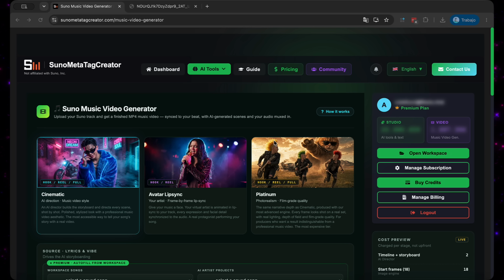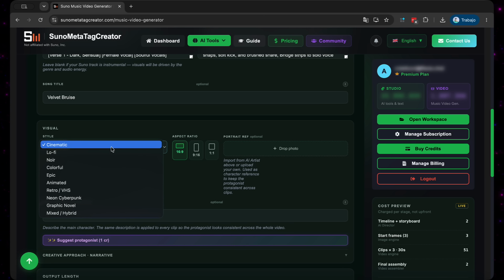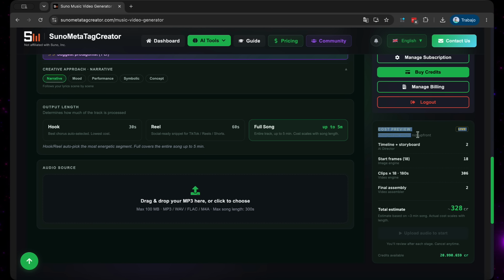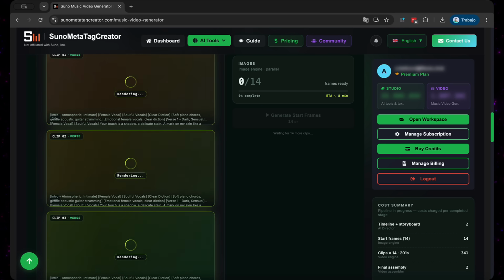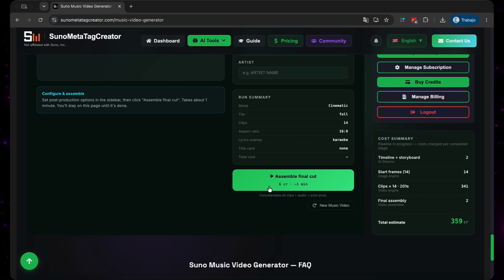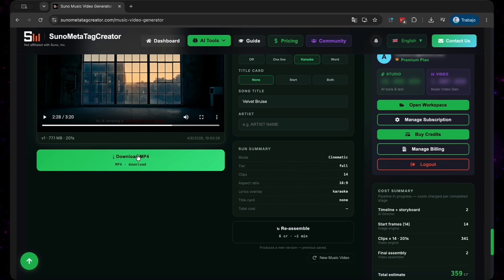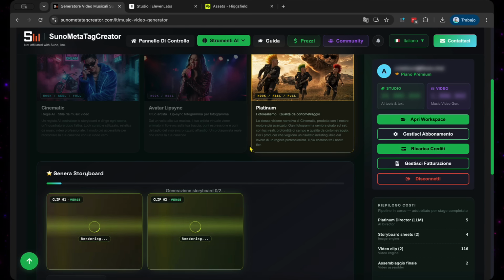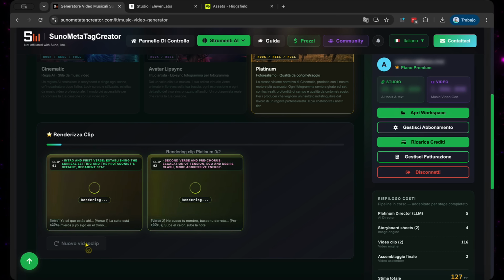Turn Any Suno Song Into a Full Music Video with AI (AI Music Video Generator)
Made a great song in Suno but it's stuck as audio only? Learn how to turn any Suno track into a finished, share ready music video with AI, no editing and no DAW required. 👇

In this tutorial I walk you through Music Video Generator (MVG), the new tool inside the SunoMetaTagCreator suite. You give it your Suno song, the lyrics and your AI style prompt, and it gives you back a real MP4, ready to publish on YouTube, TikTok or Reels. MVG is not one engine at different quality levels, it runs three genuinely different pipelines. Cinematic uses an AI director that reads your actual lyrics and builds the video scene by scene. Avatar puts a single character performing your song in lip sync, with the vocal track isolated first for cleaner, more natural mouth movement. Platinum is the premium, photorealistic option for professional productions. You review the full storyboard before spending a single credit, you can regenerate any clip with a free AI prompt assistant, and failed clips are refunded automatically, so you only pay for what works. Whether you create on Suno v3.5 or the latest v5, MVG turns your music into content that actually gets discovered.
⏳ Video Chapters:
0:00 What Is MVG, the Music Video Generator
0:26 The Three Modes, Cinematic, Avatar and Platinum
0:34 Cinematic Mode, the AI Director Pipeline
1:03 Setup, Lyrics, Section Tags and Style Prompt
1:29 Visual Style Presets and Aspect Ratio
1:46 Describing Your Characters and AI Suggest
2:11 The Creative Approach, 5 Directing Styles
2:45 Concept Mode, You Direct the Video
2:54 Video Length, Hook, Reel or Full Song
3:05 Cost Preview and How Credits Are Charged
3:25 Uploading Audio and Choosing the Best Segment
4:05 Start Generation, the AI Storyboard
4:15 Reviewing the Storyboard Before Spending Credits
4:37 Generating Start Frames and Animated Clips
4:49 Reviewing and Regenerating Individual Clips
5:10 The Free AI Prompt Assistant and Auto Refunds
5:35 Assembly, Crossfades and Synced Audio
5:51 Title Card and Karaoke Lyric Overlay
6:18 Downloading Your Final MP4
6:24 Avatar Mode, Lip Sync from Your Song
6:44 Vocal Isolation for Cleaner Lip Sync
7:07 Platinum Mode, Photorealistic Music Videos
8:01 How Video Credits Work
8:36 Try It Free, Start with a Hook
8:46 Wrap Up and Subscribe